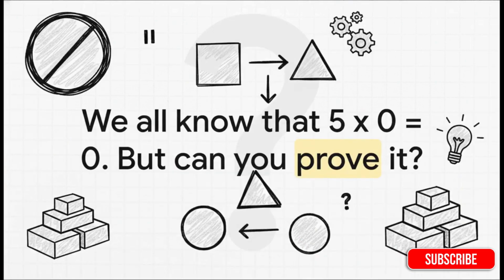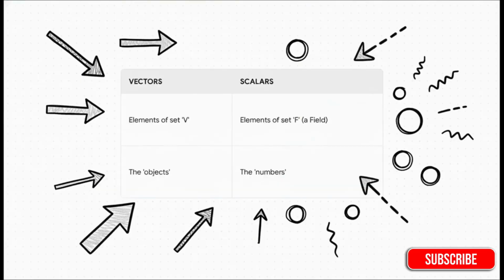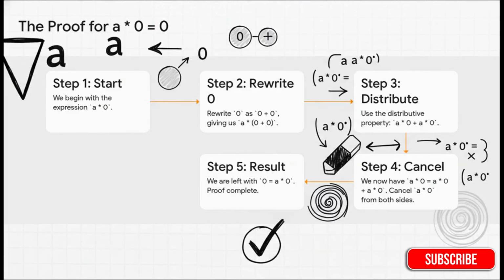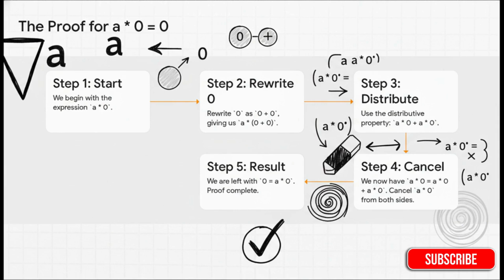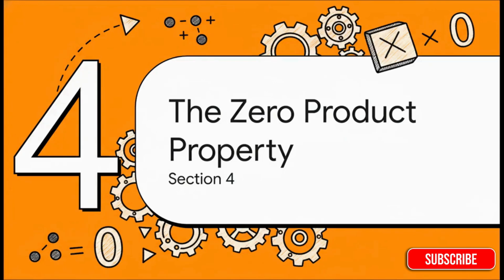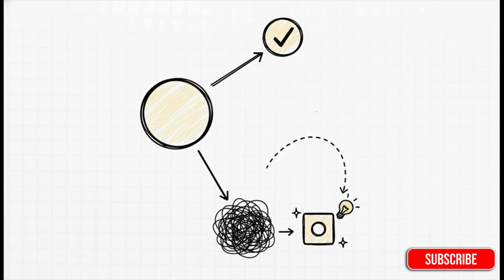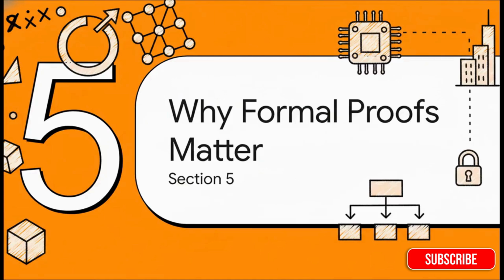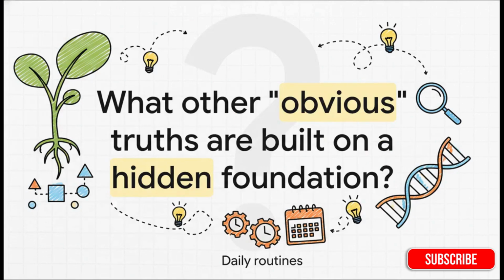Vector Space Fundamentals and Linear Algebra Properties#VectorSpaces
Welcome back to Engineering Ahead! 🚀
In this second video of our Linear Algebra series, we dive deep into Vector Space Fundamentals and explore the essential properties of Linear Algebra that every engineering student must master.
🎯 What you’ll learn in this video:
- Definition and examples of vector spaces
- Basis and dimension explained with clarity
- Linear independence and dependence
- Key properties of linear algebra used in engineering
- Real-world applications in computer science, physics, and data science
This session is designed to make abstract concepts simple, visual, and practical — perfect for B.Tech students, GATE aspirants, and anyone building strong math foundations.
📺 Don’t forget to check out the full playlist for a step-by-step journey through Linear Algebra in Engineering Mathematics!